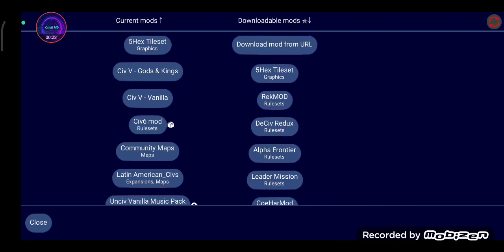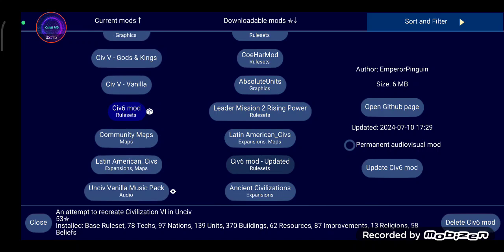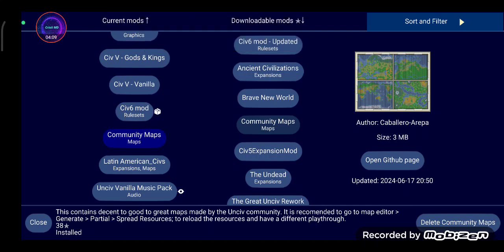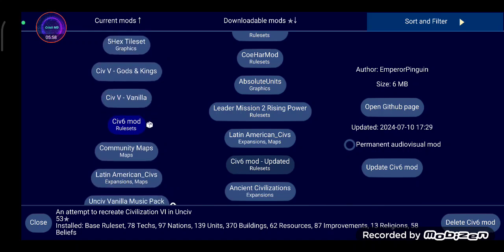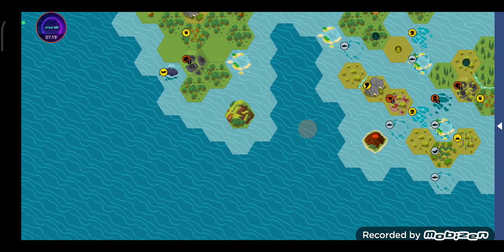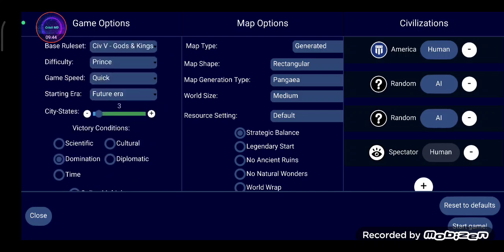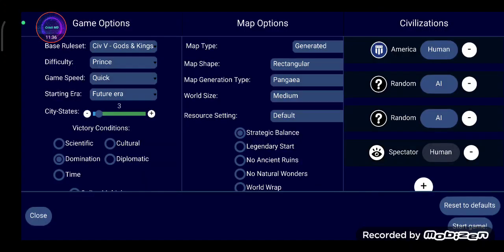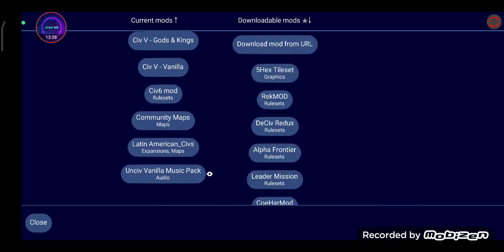How can you download and use mods in your game? Tutorial video #1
Hello everyone in this episode I talked about how you can download activate and use the mods in your own games so feel free to ask questions in the comments if you have problems with your mods or something relator that so enjoy watching bye.